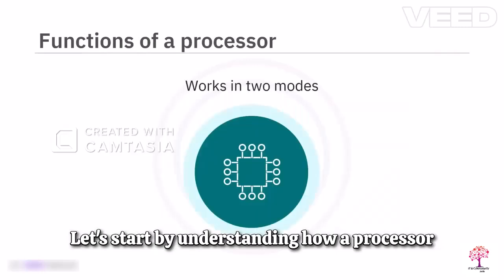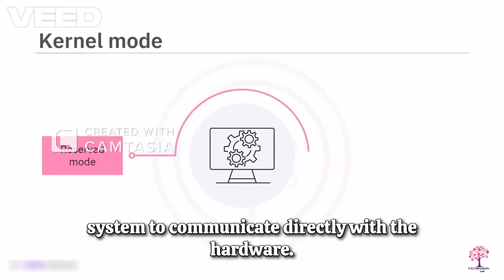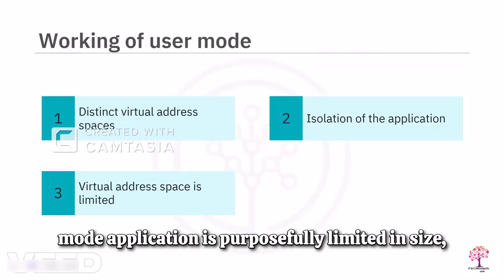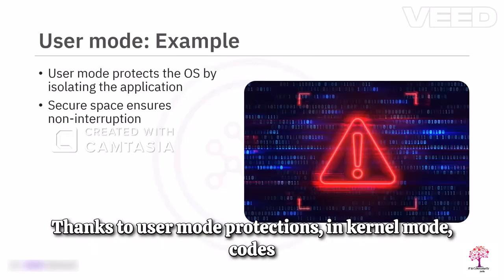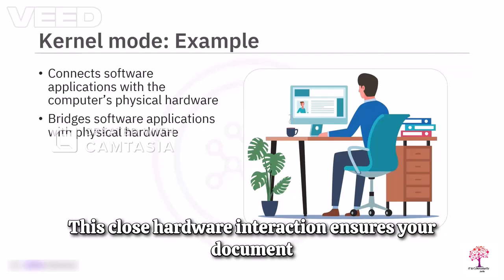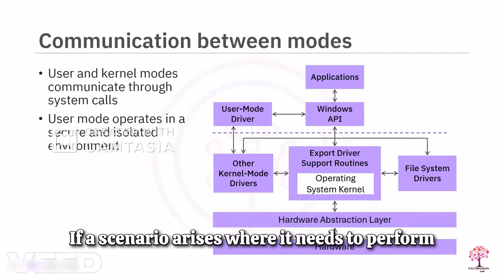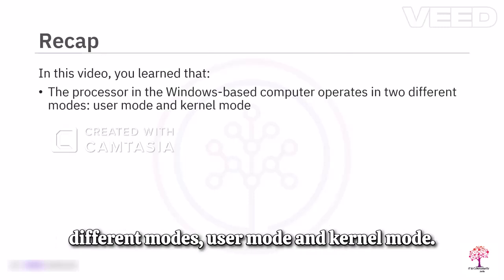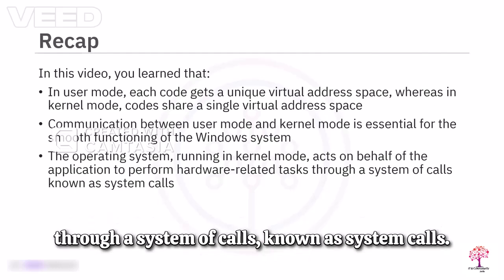Users & Kernel Modes in Detail | IT & Cybersecurity Skills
Welcome to the ultimate showdown between Users and Kernel Modes! 🌟 In this video, we dive deep into the fascinating world of operating system architecture, exploring the fundamental differences between user mode and kernel mode.

- The key characteristics and functions of user mode versus kernel mode
- How these modes impact system performance and security
- Real-world applications and examples of each mode in action
- The role of the operating system in transitioning between modes

Whether you're a beginner looking to understand the basics or an experienced developer wanting to refresh your knowledge, this video is packed with valuable insights. Join us as we break down complex concepts into easy-to-understand explanations, complete with visuals and demonstrations!